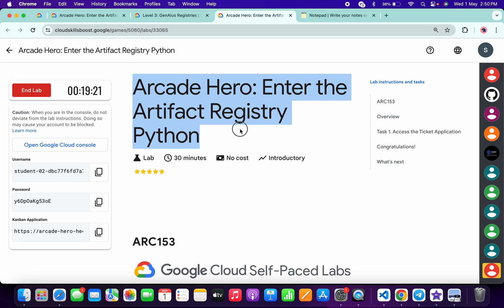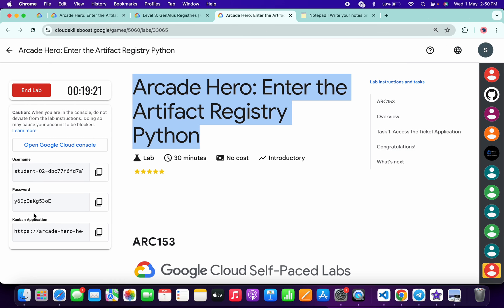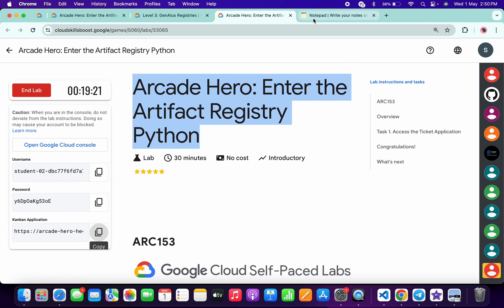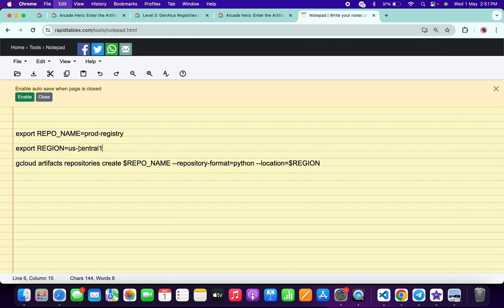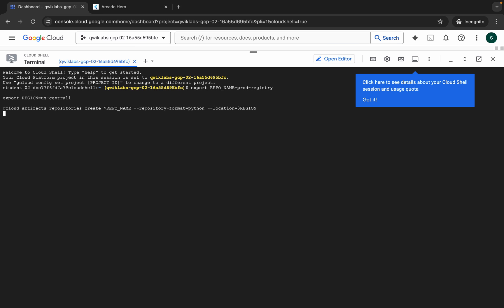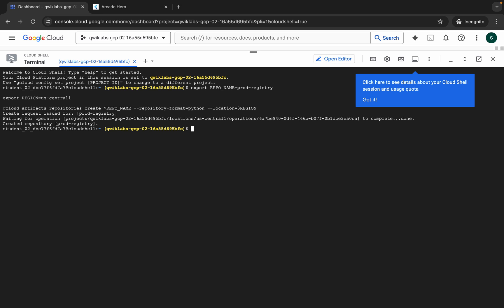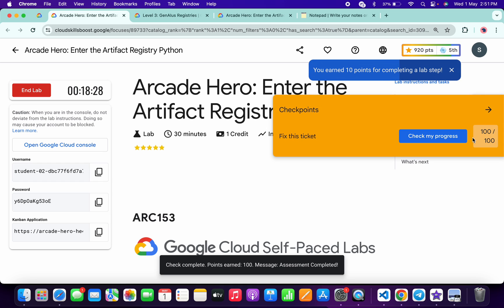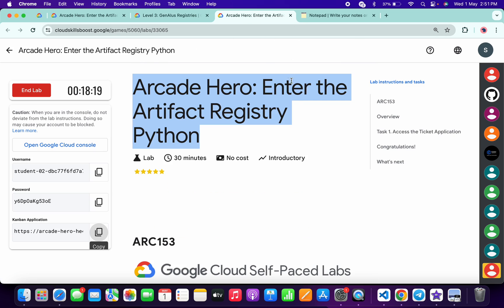Arcade Hero: Enter the Artifact Registry Python || qwiklabs || ARC153 || [With Explanation🗣️]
export REPO_NAME=

export REGION=

gcloud artifacts repositories create $REPO_NAME --repository-format=python --location=$REGION